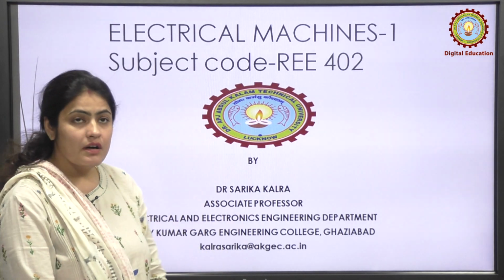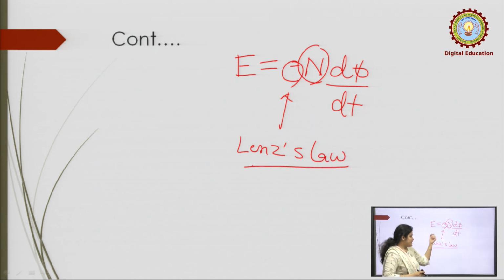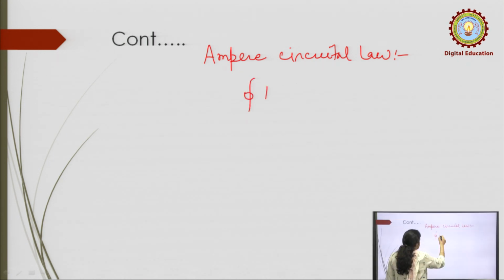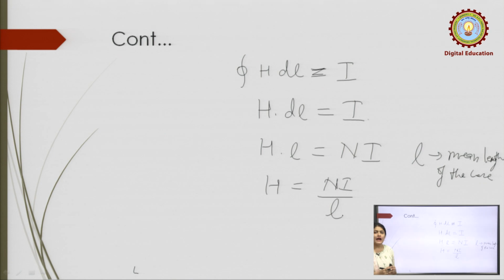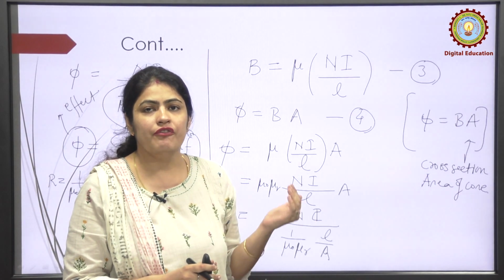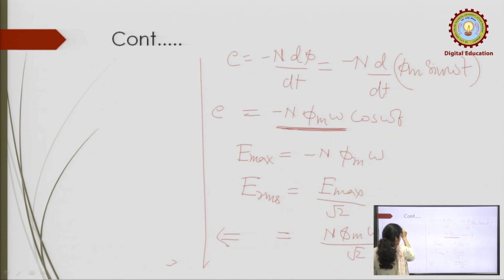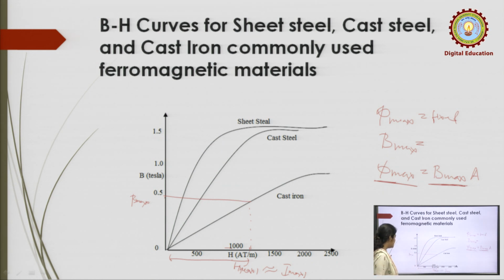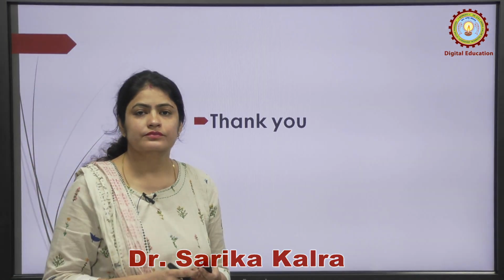Electrical Machines 1 Part 1 By Dr. Sarika Kalra | AKTU Digital Education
Electrical Machines 1 Part 1 By Dr. Sarika Kalra : Electrical & Electronics | AKTU Digital Education